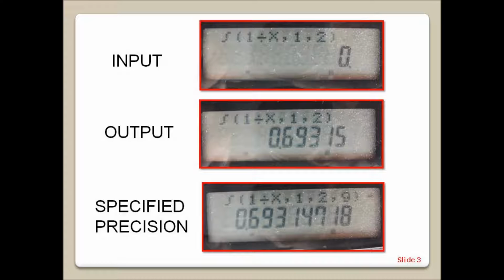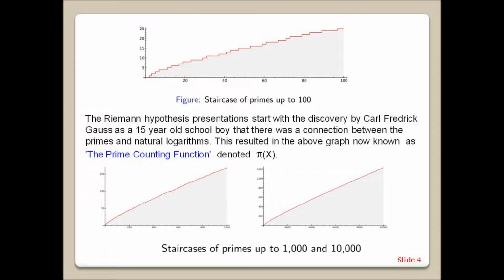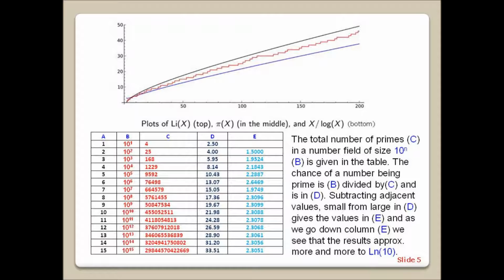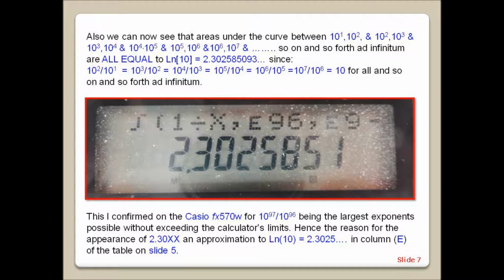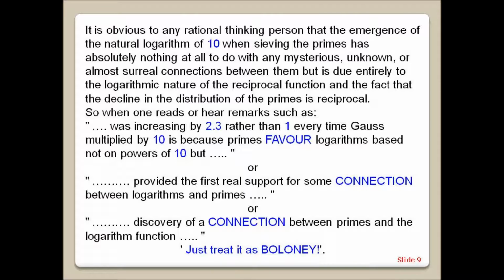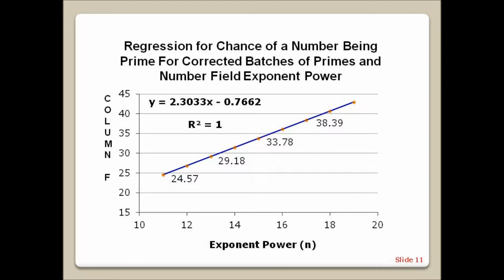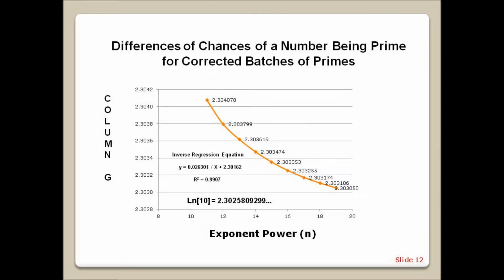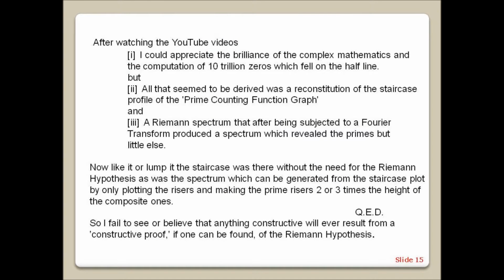Simpson's Rule and 'The Prime Counting Function'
While I fully appreciate the role of primes in the formation of the composites I do not accept the claims of the mathematical fraternity that they are in some way mysterious such as the obscure connection with the natural logarithms.
This video WILL or SHOULD dispel any such ideas one has, as the indirect connection is fully revealed.
Furthermore I have shown a far, far simpler yet accurate formula for the prime counting function that a school boy or most anyone else can understand.
Also after watching many hours of YouTube videos regarding the 'Riemann Hypothesis' I give a somewhat deflating critic of it, whether you will agree of not.